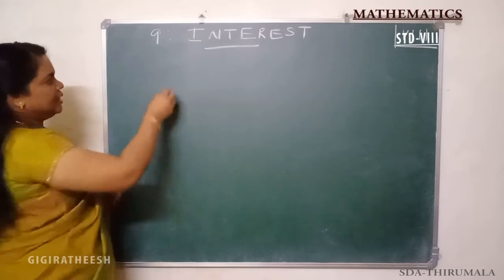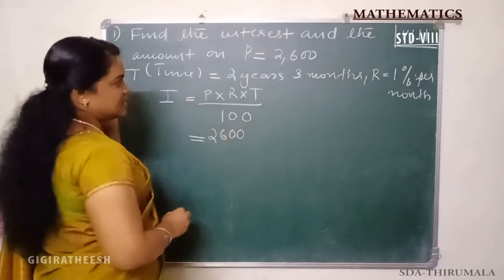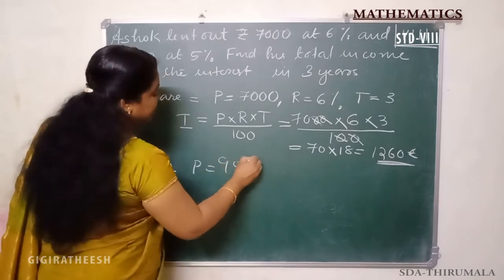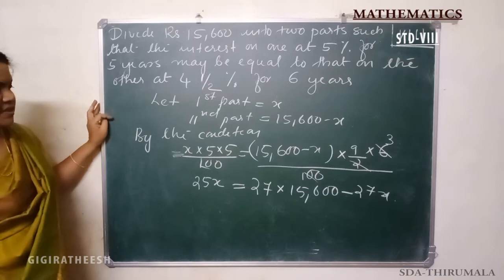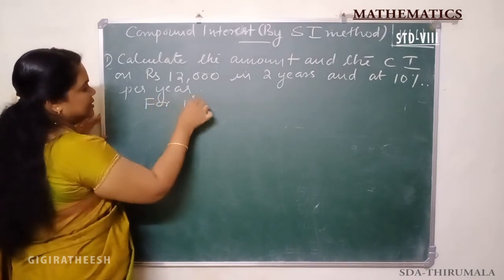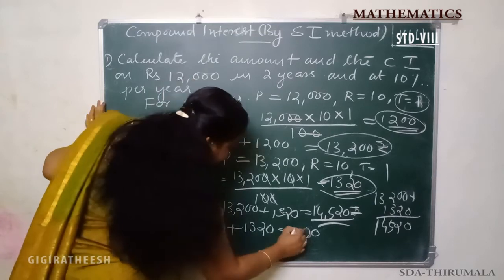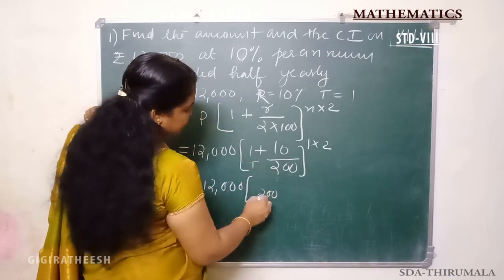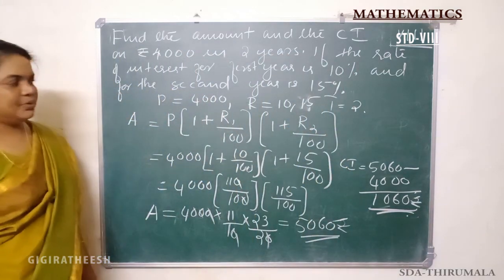ICSE MATHEMATICS ,STD- VIII, LESSON -9, INTEREST